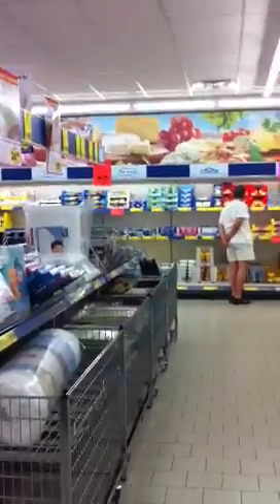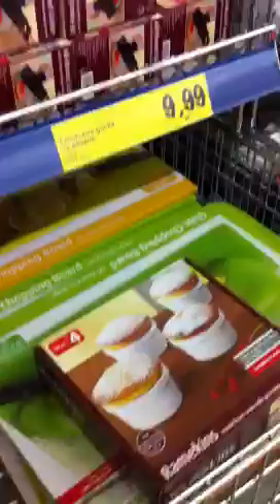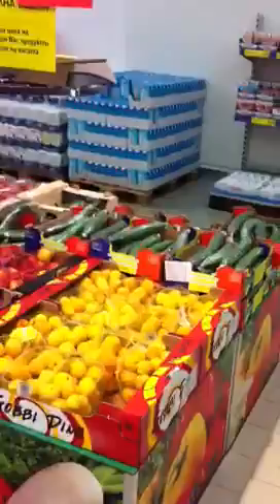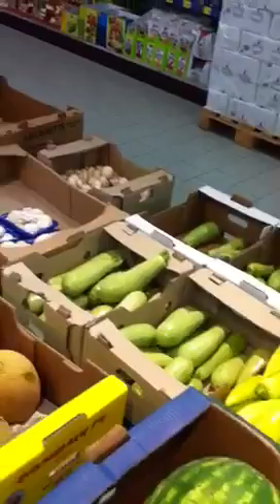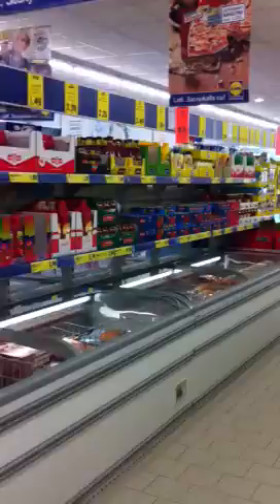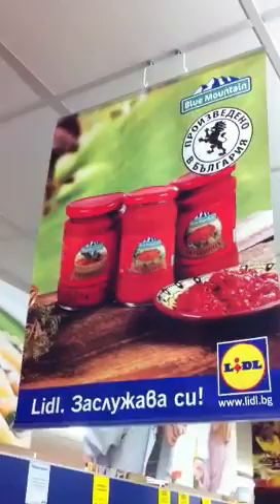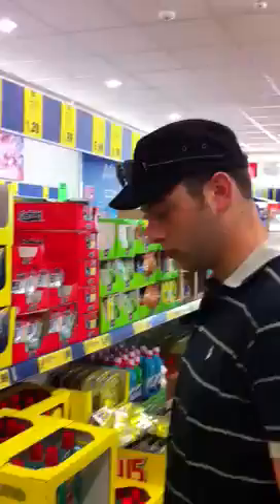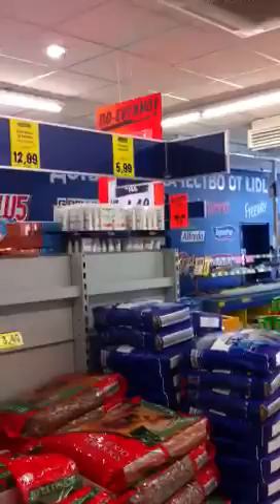Lukovit Super Market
Lidl Market